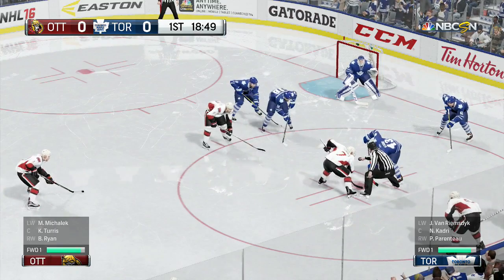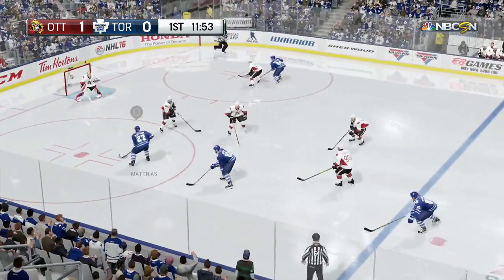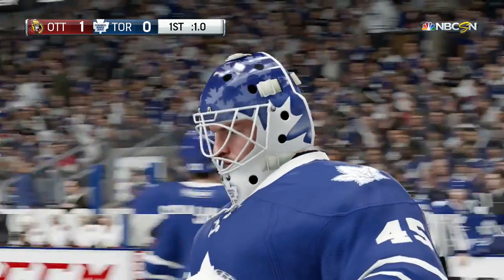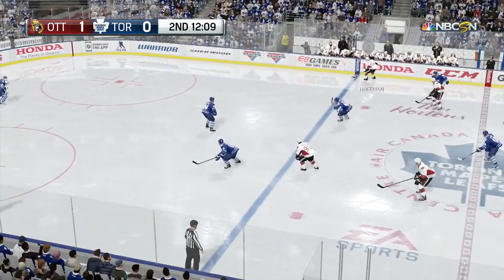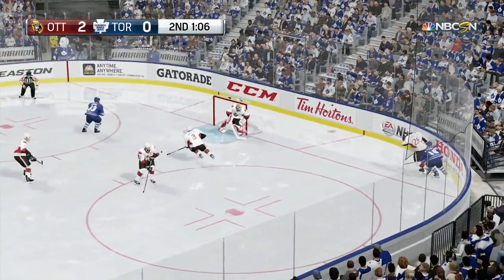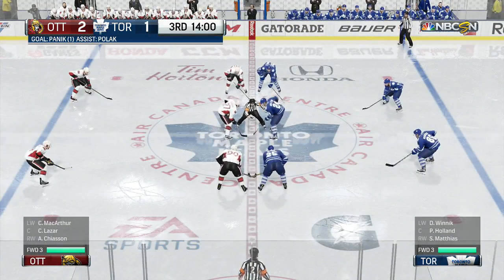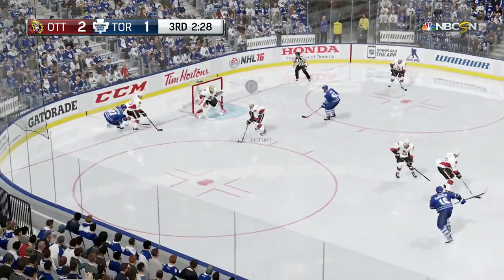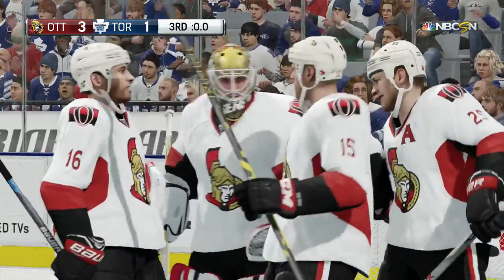Senators vs Maple Leafs (Play NHL 16)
It's Senators vs Maple Leafs! Catch the NHL 16 simulation of the Toronto Maple Leafs as they host the Ottawa Senators on September 21, 2015 at the Air Canada Centre in preseason hockey. Who will come out on top? Find out in today's featured game of the National Hockey League, a simulation of EA Sports NHL 16.

The internationally viewed and syndicated series PlayNHL features the voice of online NHL play by play announcer and hockey commentator Eric Munter.